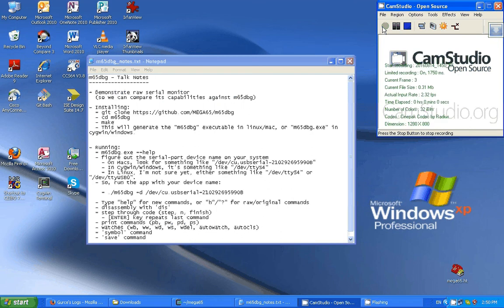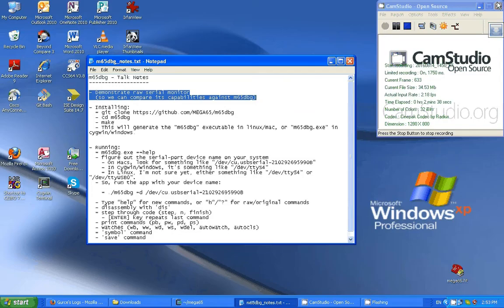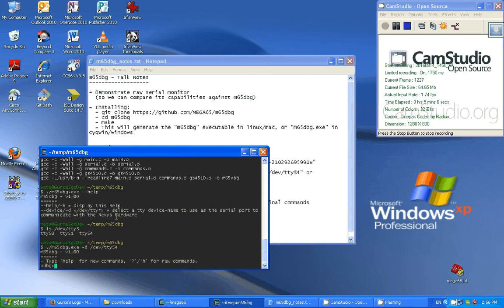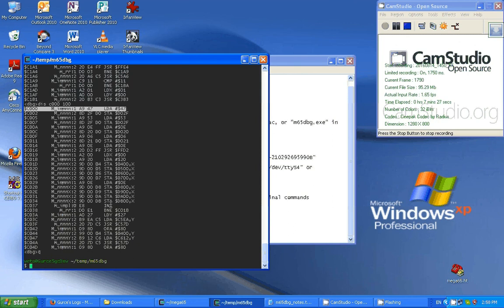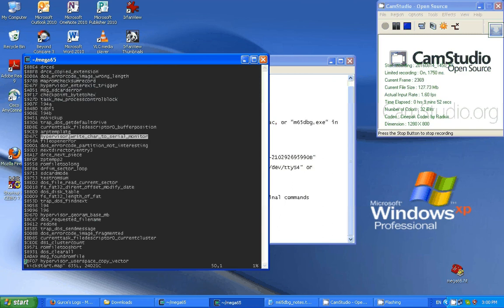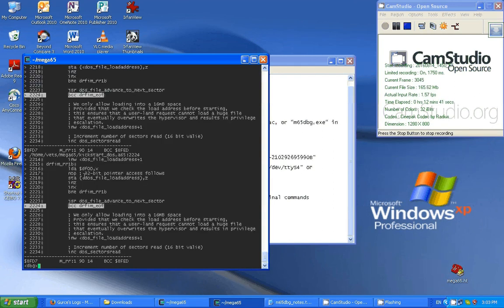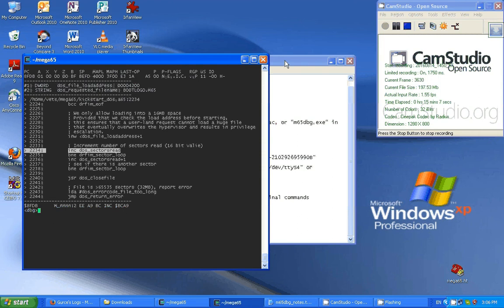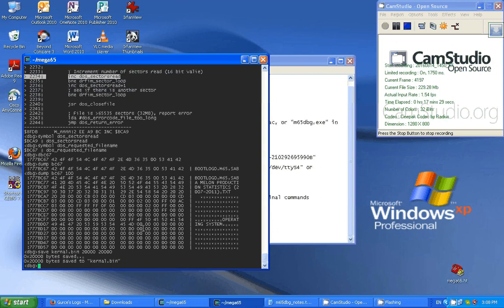m65dbg walkthrough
A walkthrough of how to use the m65dbg tool, to assist with your code debugging endeavours on the mega65 system.

Apologies for the slight video/audio lag issues. I'm fairly new to screen-recording/screen-casting. I used CamStudio on this occasion, but welcome suggestions on alternatives.